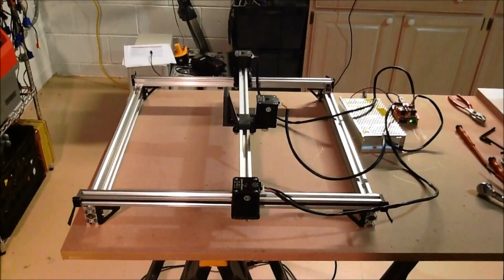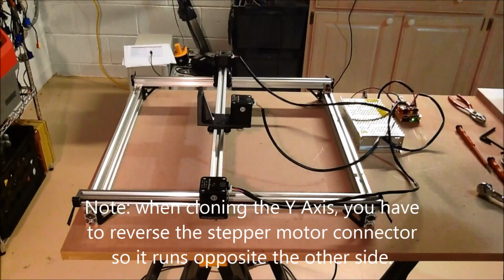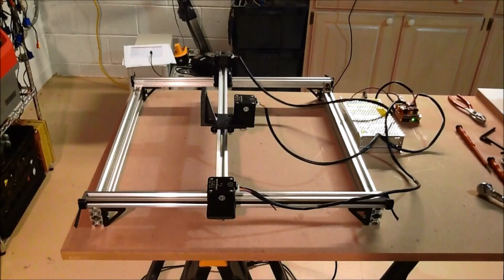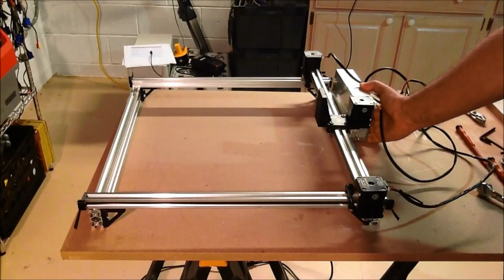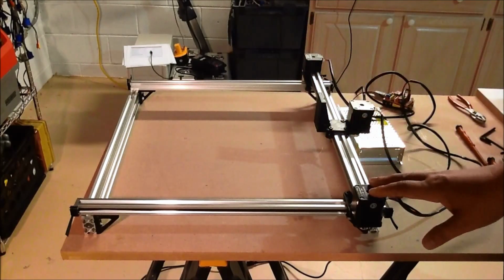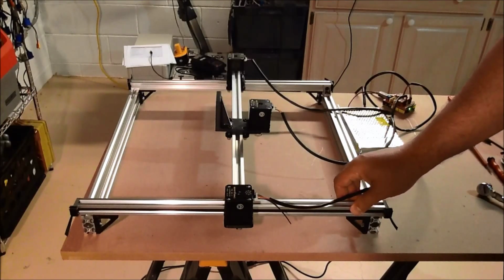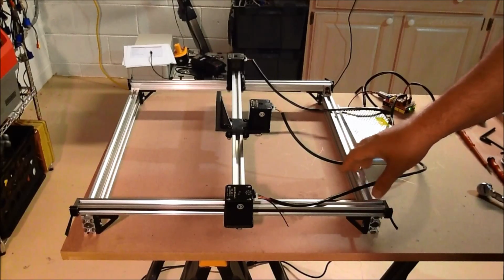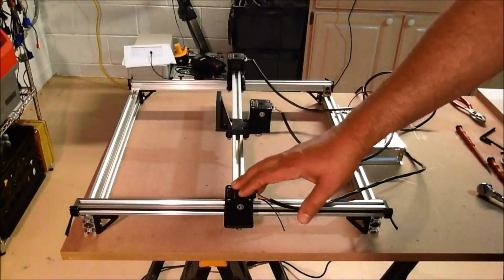2 Watt Laser Cutter and Engraver Project Part 7 - Connecting the CNC Shield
for more information on this and many other projects!  As in this episode we will be connecting the CNC / GRBL Shield from episode to the machine and seeing if it moves!

Or for your own laser cutter: